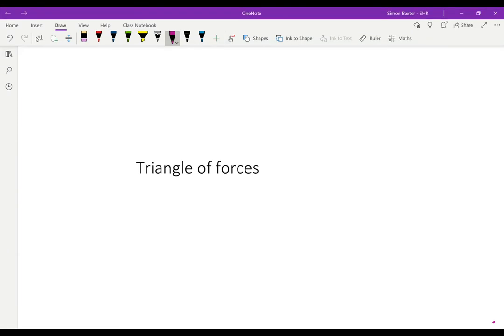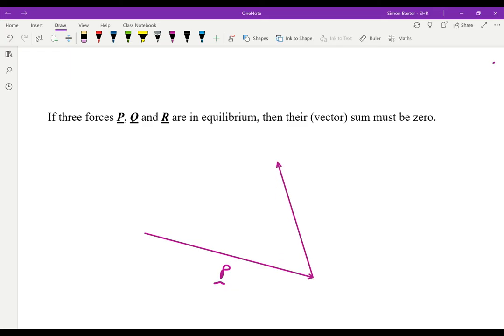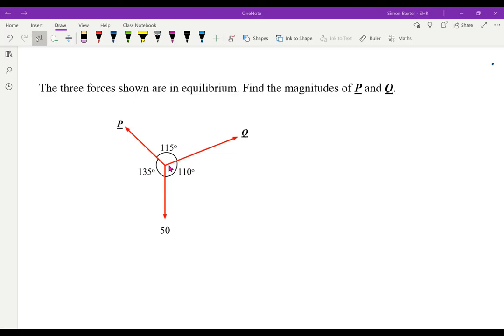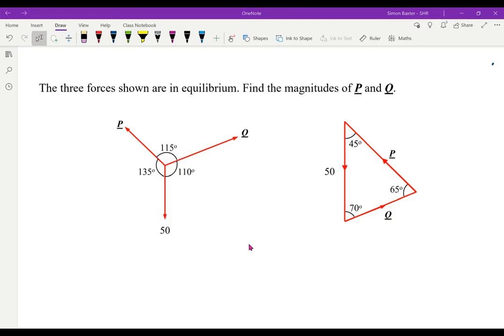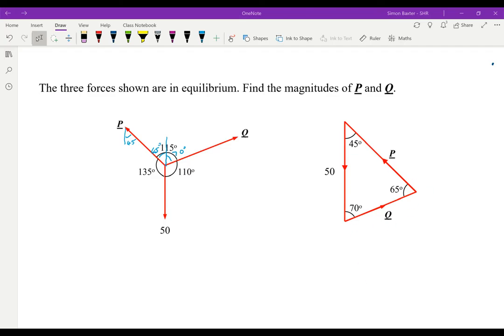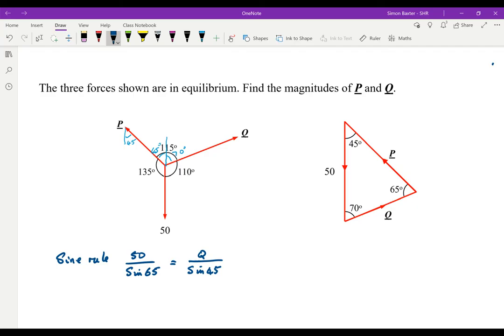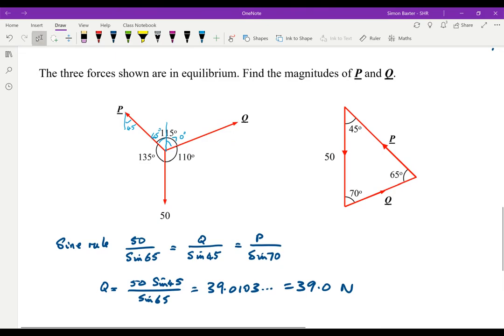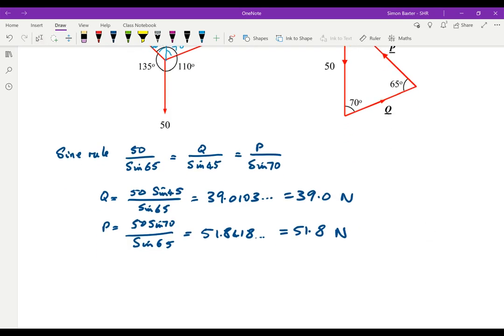M2 5.3b Triangle of forces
A simple example on the triangle of forces.